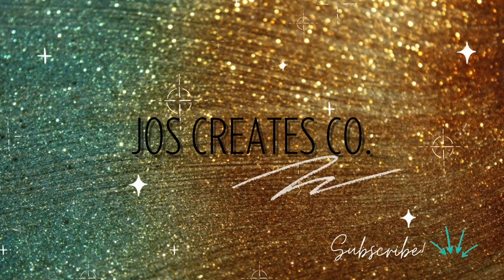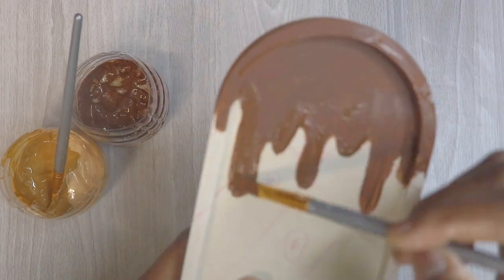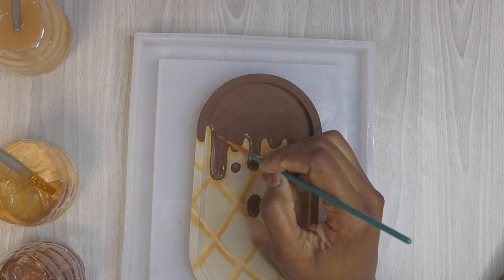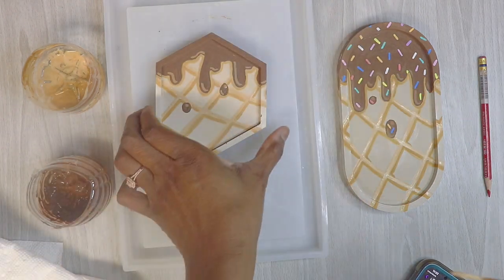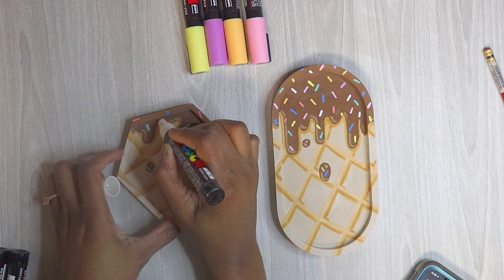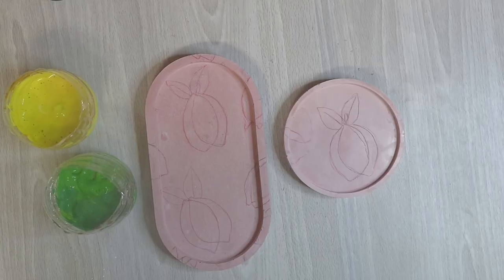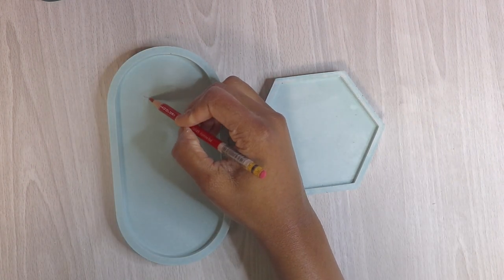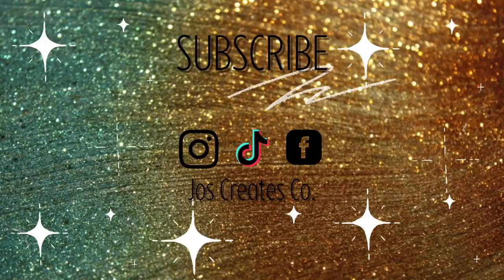Painting Concrete Trinket Trays DIY w/Acrylic Pigments Cement All Gypsum Plaster of Paris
Materials:
Home Depot
~Plaster of Paris
~Cement ALL
~Water
Amazon
~Trinket Tray Molds 3 for $14.99
Jerrys Artarama
~Amsterdam Acrylics